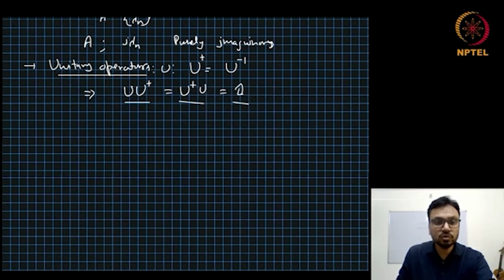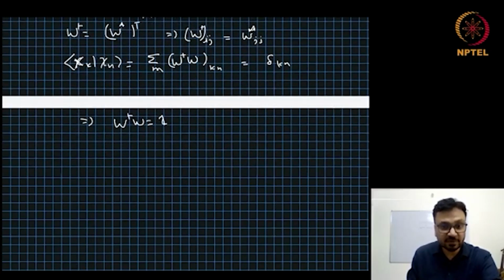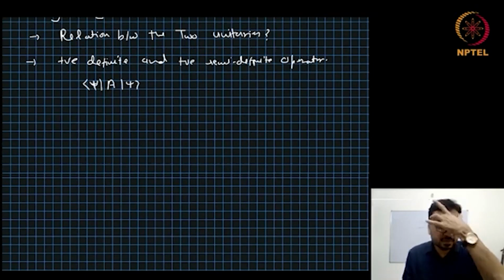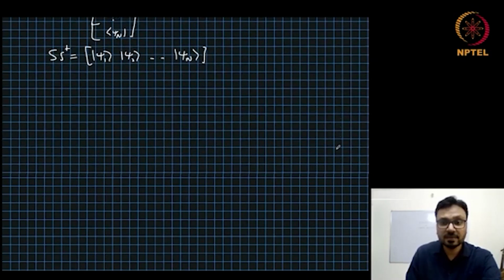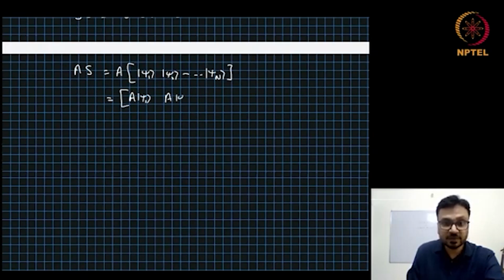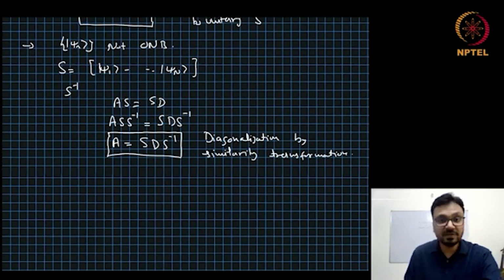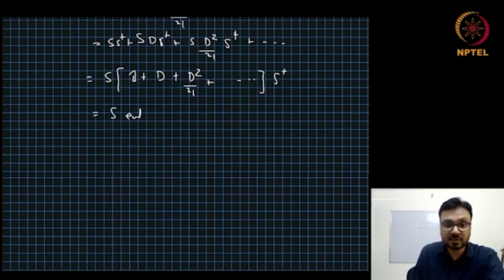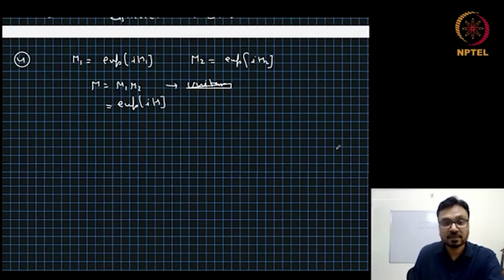Linear Operators - Part 02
The video explains how unitary operators (0:19) transform one orthonormal basis into another. It defines positive definite and semidefinite operators (6:01) based on their expectation values. A significant portion of the video is dedicated to demonstrating how Hermitian operators can be diagonalized using unitary operators (8:03). Lastly, it covers functions of operators (17:53), showing how they can be simplified, and proves that unitary operators can be expressed as the exponential of anti-Hermitian (or i times Hermitian) operators (20:10). Several assignment problems are also presented for viewers to practice.

Subject: Physics
Name of Presenter: Prof. Sandeep Kumar Goyal, Prof. Kinjalk Lochan